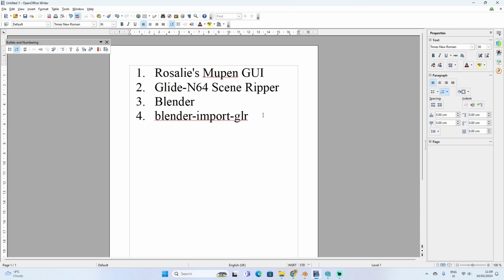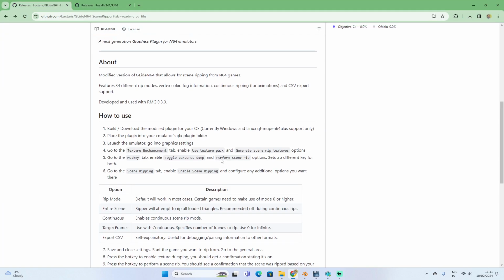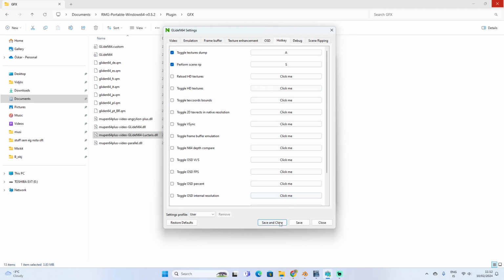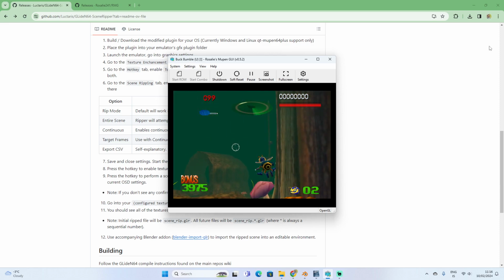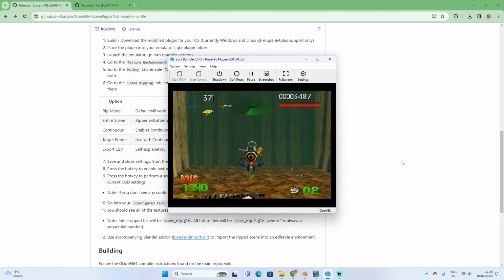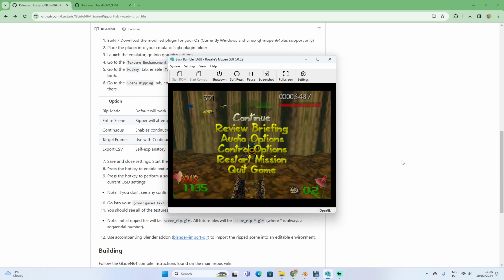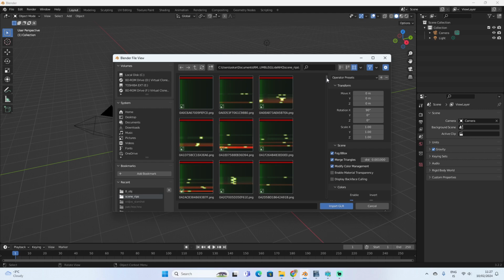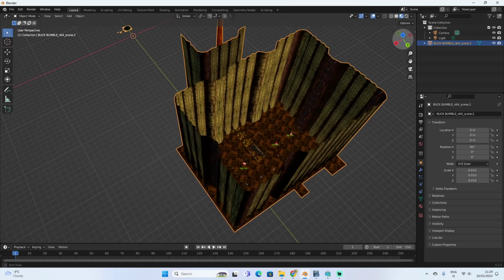How I Extract 3D models from N64 games